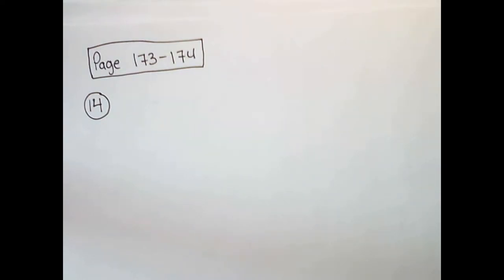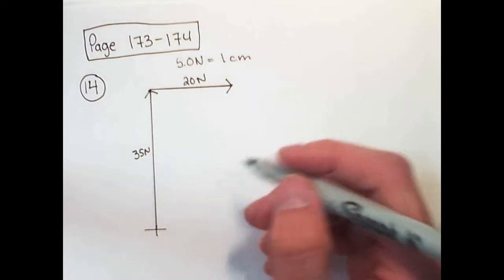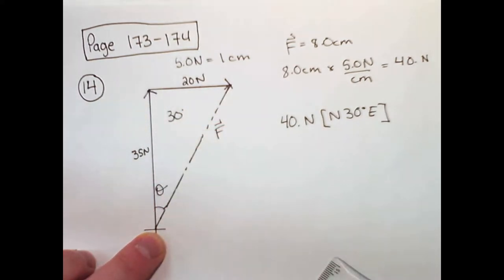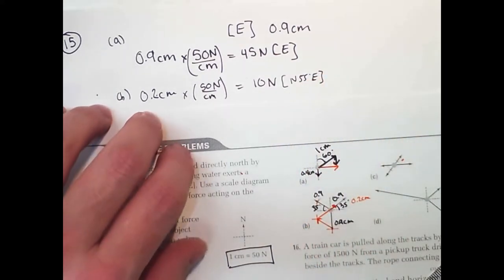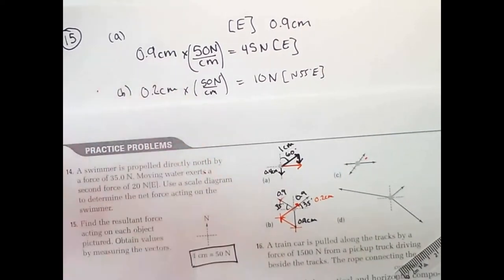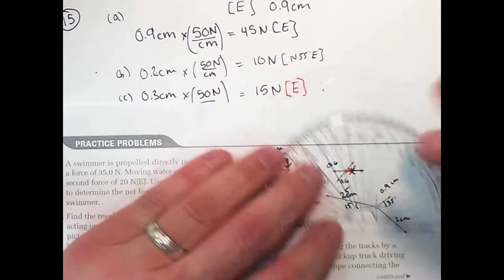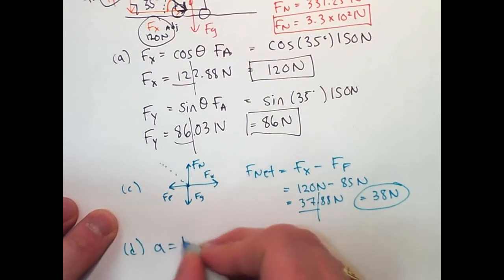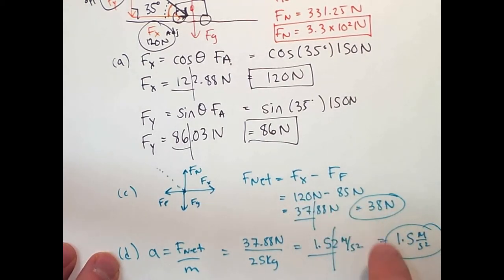Physics 11 - Dynamics Problem Set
Page 173,174 #14,15,17
Page 182,186 #18,19,21,23